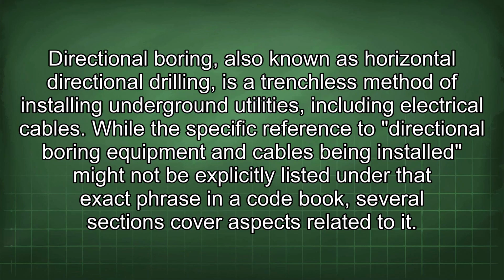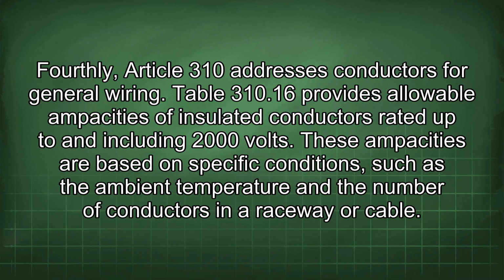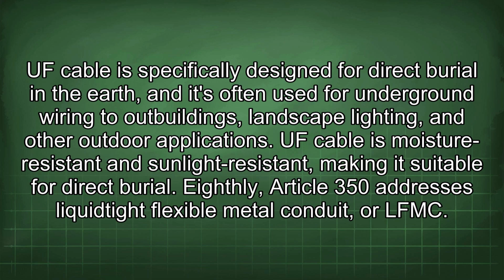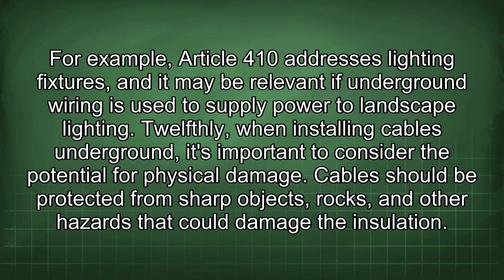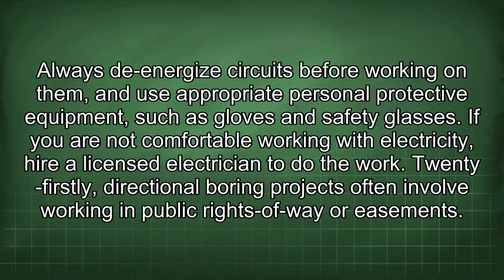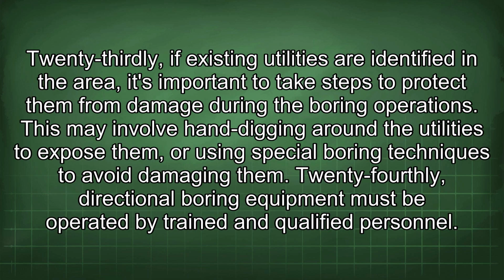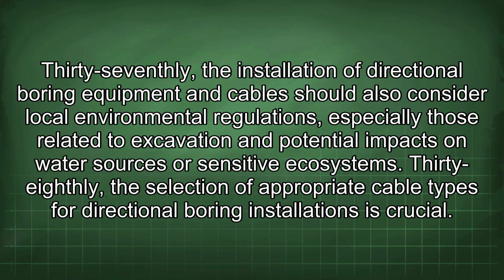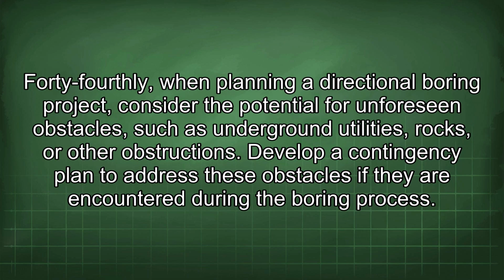Directional Boring Cable Installation Code Reference Guide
This video explores cable installation guidelines for directional boring projects. Learn about relevant codes and best practices. Improve your understanding of underground cable placement.